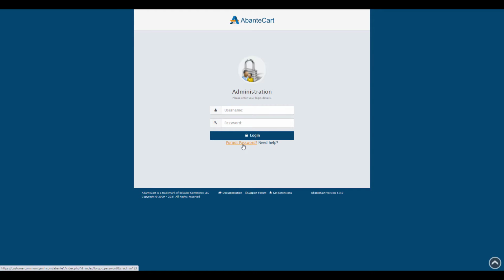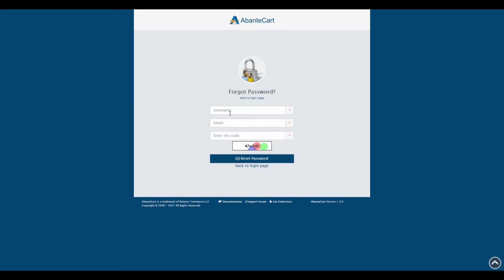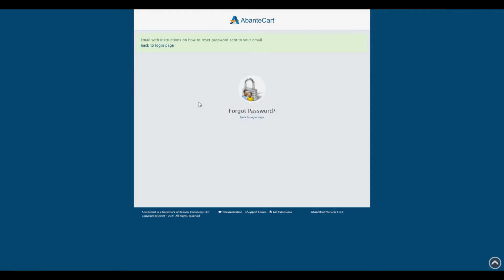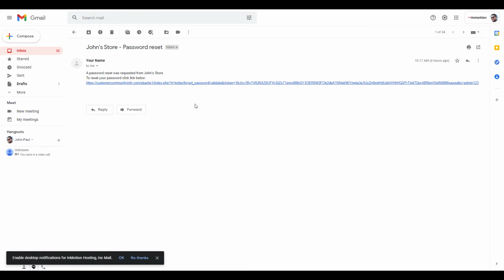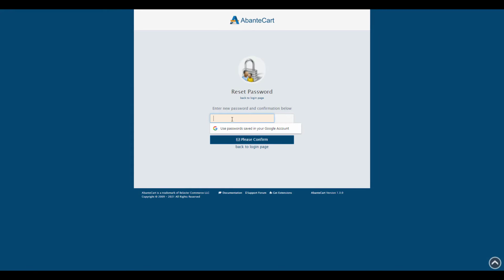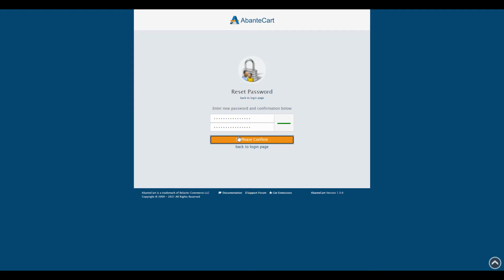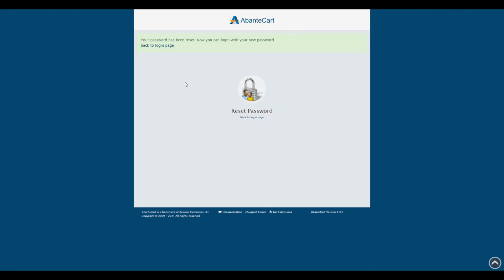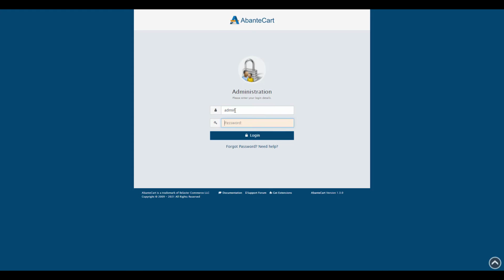How to Reset Your AbanteCart Admin Password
00:00 Intro
00:23 Reset AbanteCart Admin Password via Email
01:38 View AbanteCart Admin Username and Email in the Database
02:28 Outro

► You can also find out more by going to our Educational Channel

About Us:
InMotion Hosting was founded in 2001 and provides personal and business web hosting for everyone!